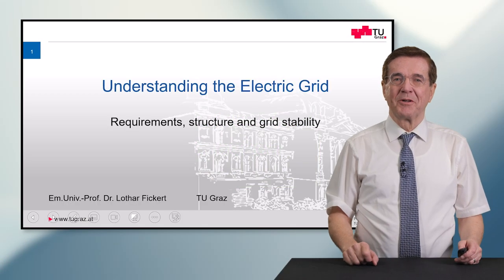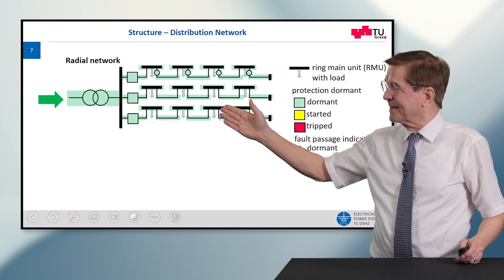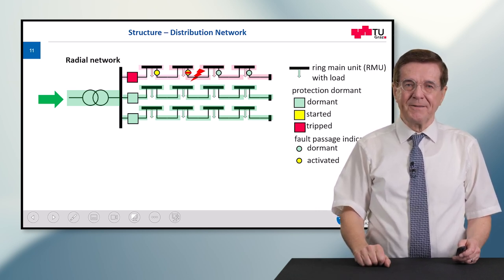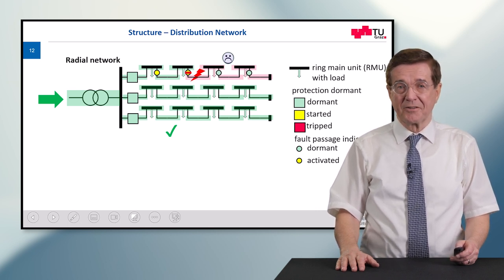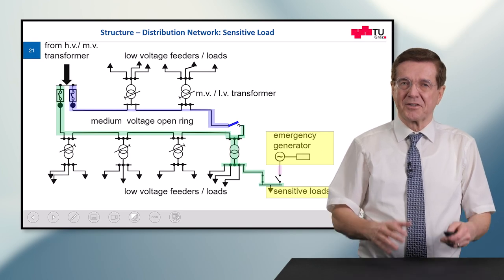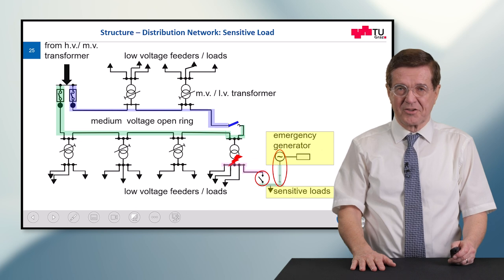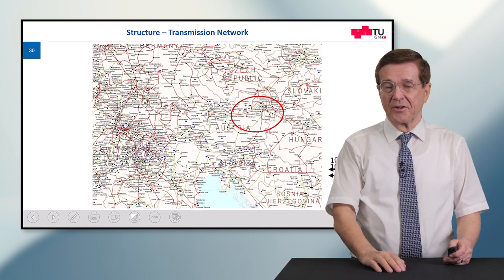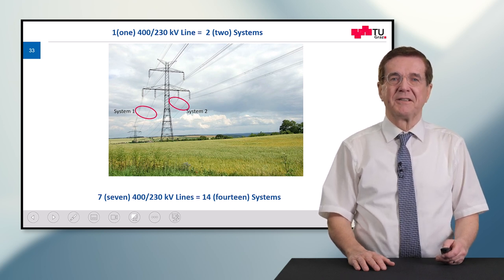Network structure for distribution and transport | iMooX.at